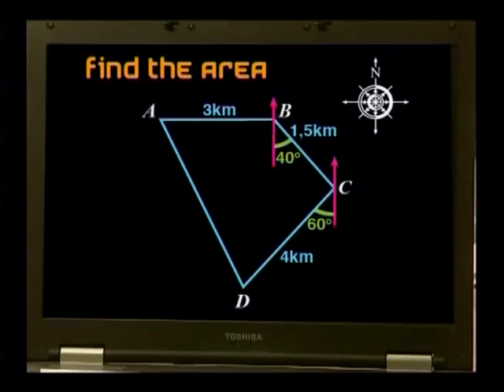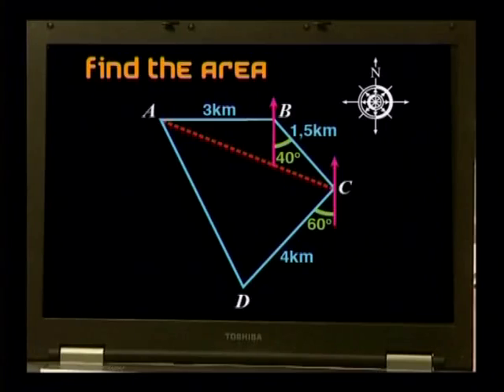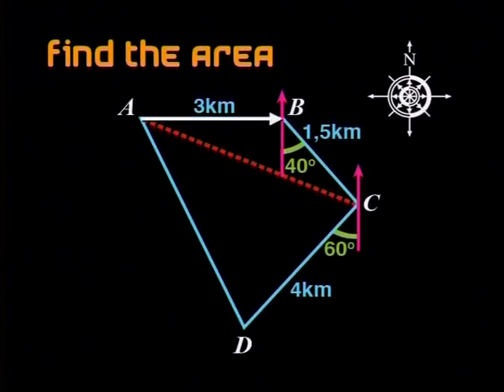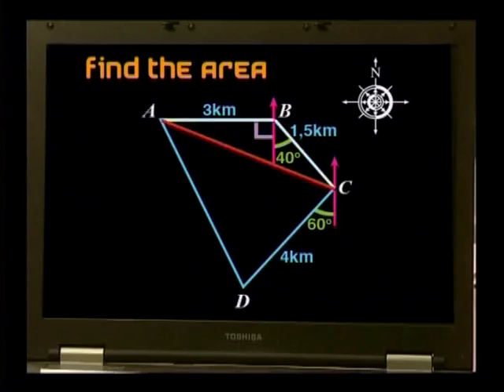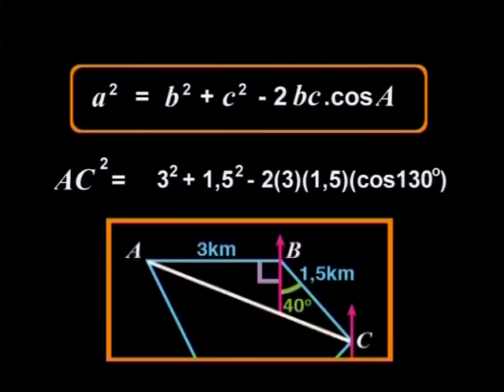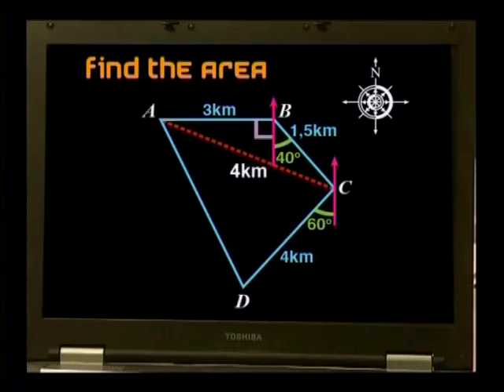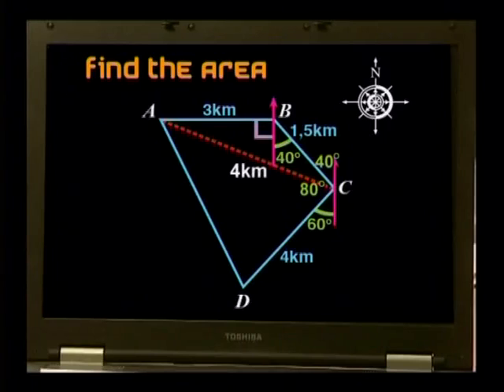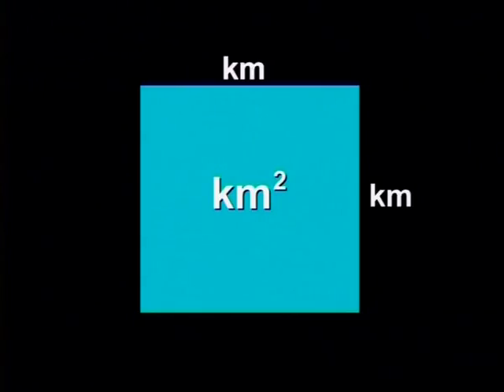Revising the Sine, Cosine and Area Rules